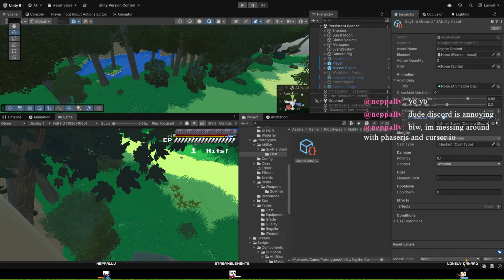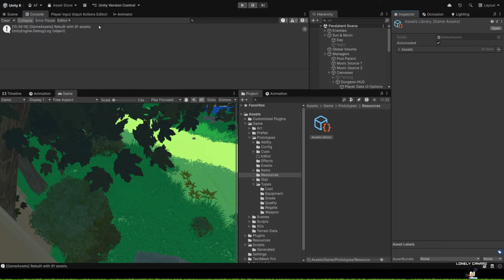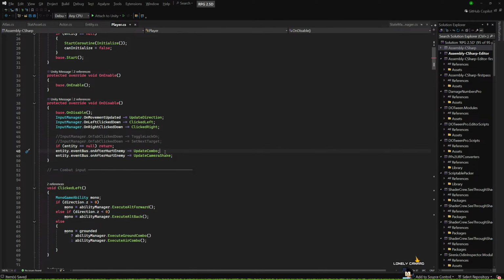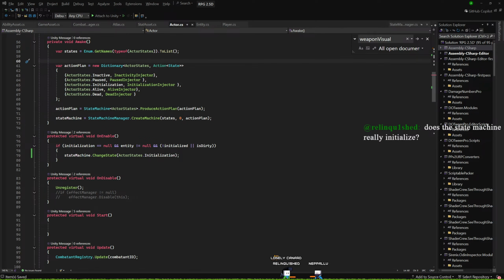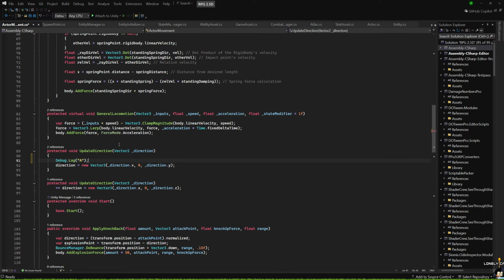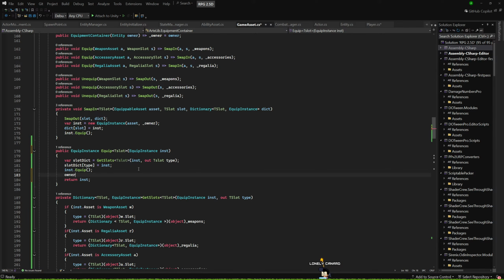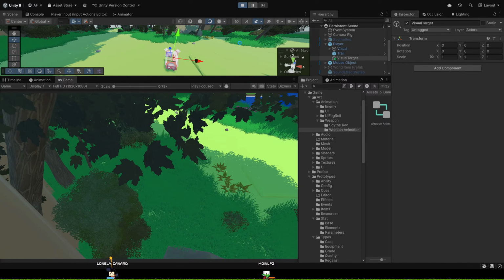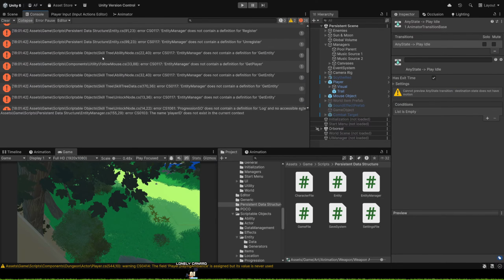Reconnecting My Game